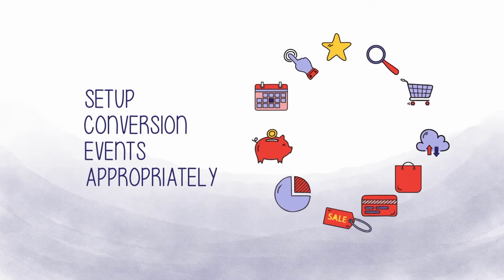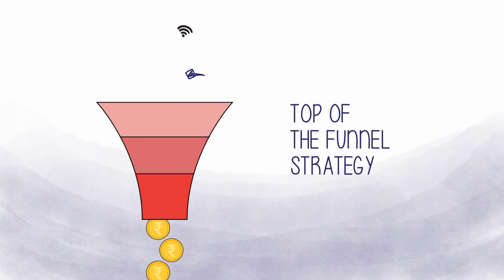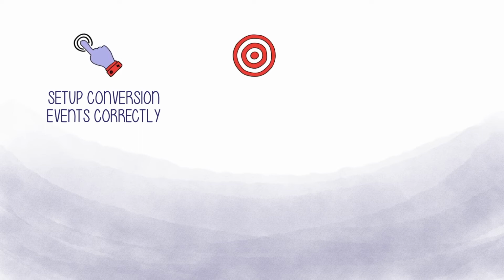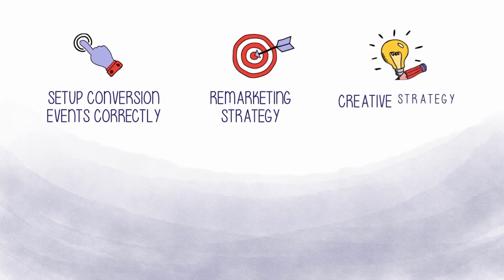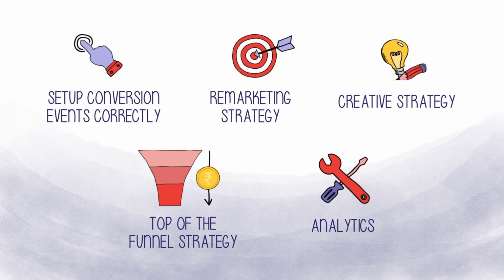5 ways to hyper-scale your D2C brand and maintain your CAC - Suneil Chawla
Want to know how the right Creative Strategy can reduce your costs by around 40% in just a few weeks? Suneil Chawla, Co-Founder, D2Scale & Social Beat lists out 5 ways to hyper-scale your D2C brand and maintain your CAC! Tell us which of these has worked best for you in the comments.